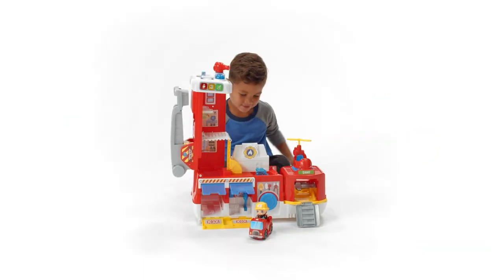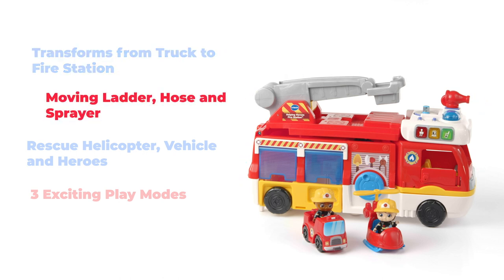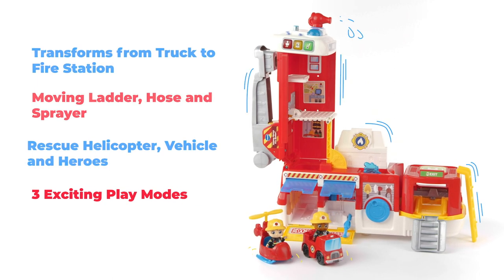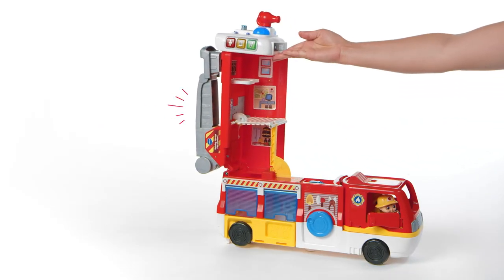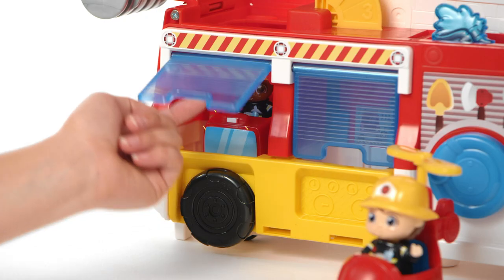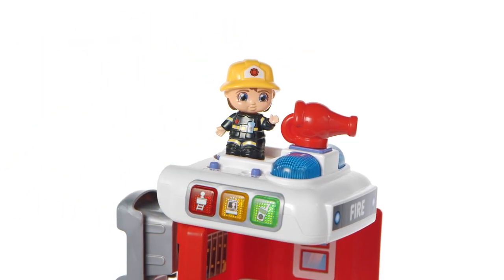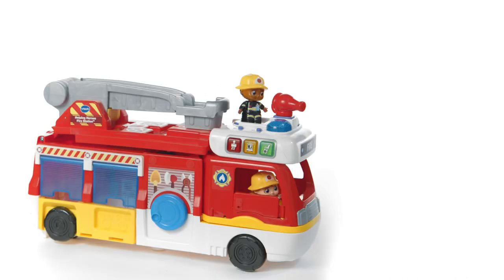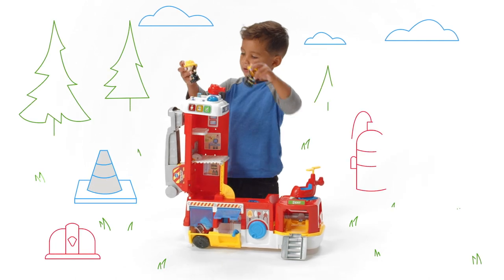Helping Heroes Fire Station™ | Demo Video | VTech®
Calling all helpers! It's time to jump into action with the Helping Heroes Fire Station!

Firefighters Fiona and Frankie sleep, relax and work out in the multi-level fire station. Get ready for a rescue by checking the equipment and learning how to be a firefighter. When it's time for action, drop Fiona or Frankie through the opening and into the mini rescue vehicle. Transform the fire station into a fire truck and head out to be a hero.

There's a kitten stuck in a tree—put up the extension ladder! Place firefighters Frankie and Fiona on the Talking Point location to hear sound effects, music and phrases about their roles as firefighters. Music & Sounds, Explore & Train and Rescue Mission play modes combine with three action buttons to create an imaginative and learning-packed play experience for little firefighters.

Intended for ages 1.5-4 years.